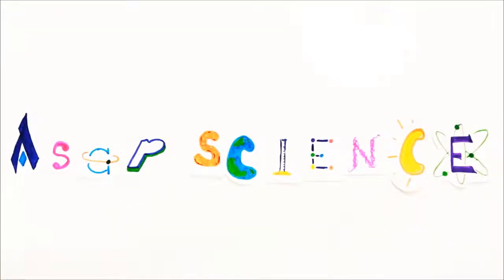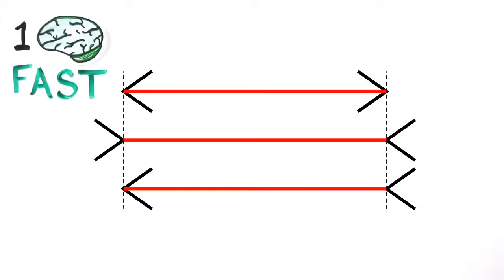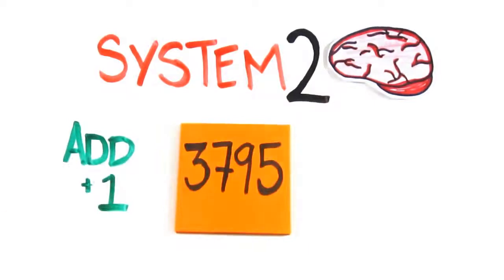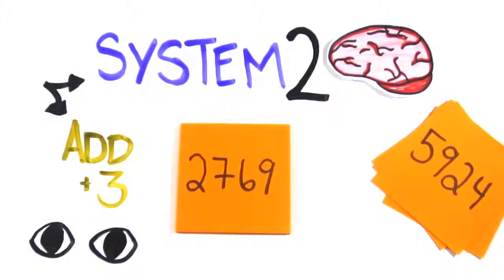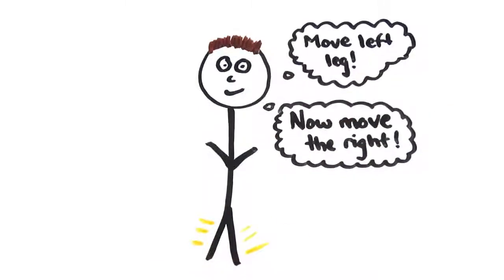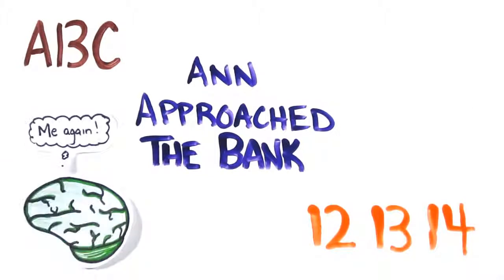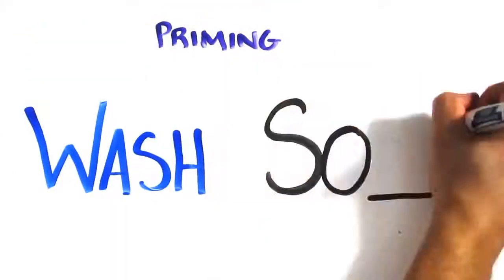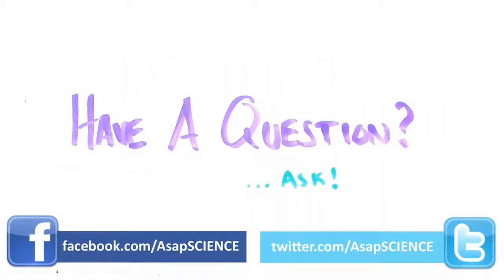Brain Tricks This Is How Your Brain Works